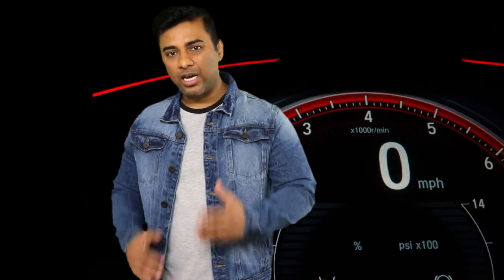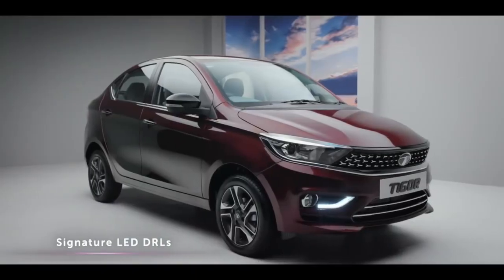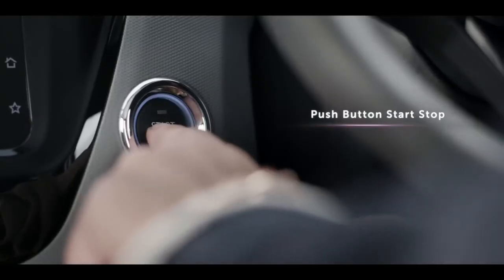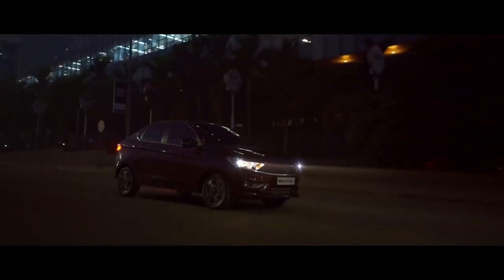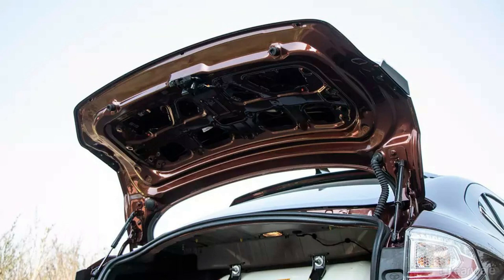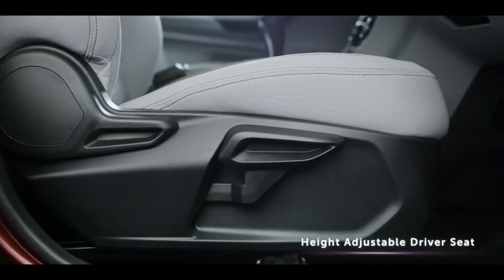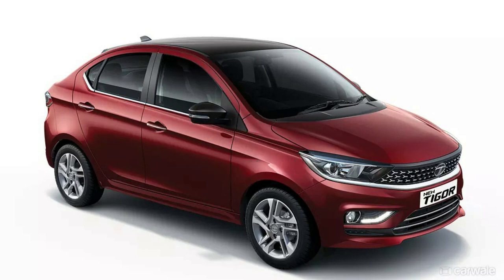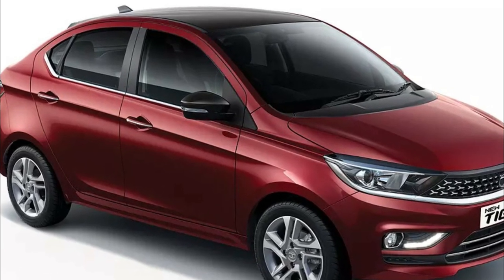Tata's most UNDERRATED car | क्या सच मे Value for Money है ये कार ?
In this video we will see Tata's most UNDERRATED car apko kya lagta hai kya sach mai ye ek underrated car hai plz give your opinion in comments section.